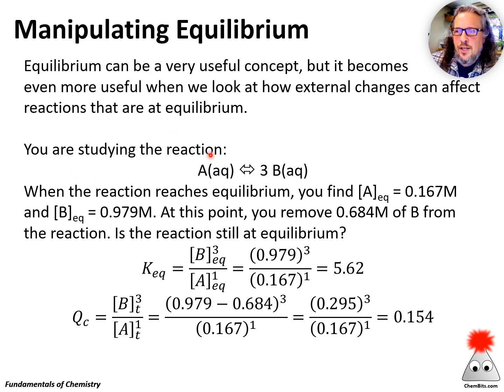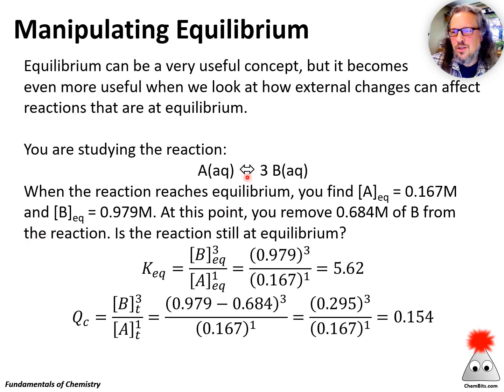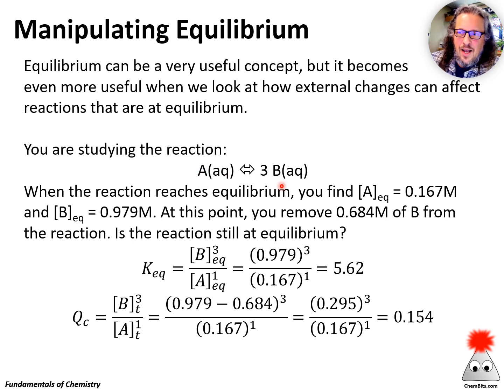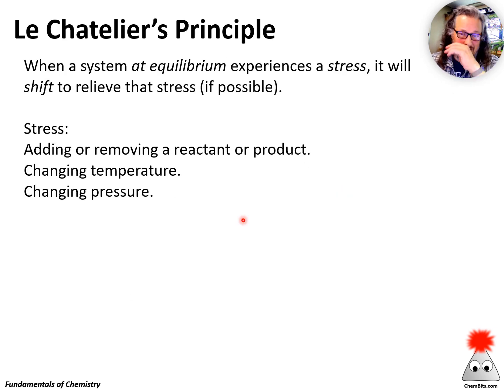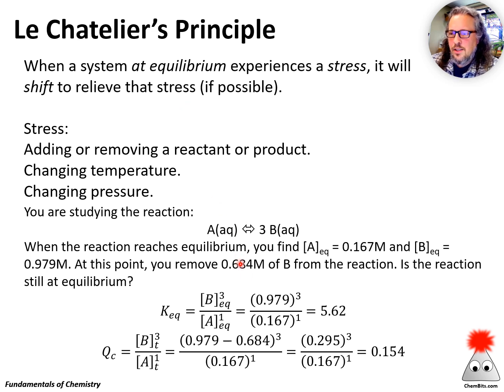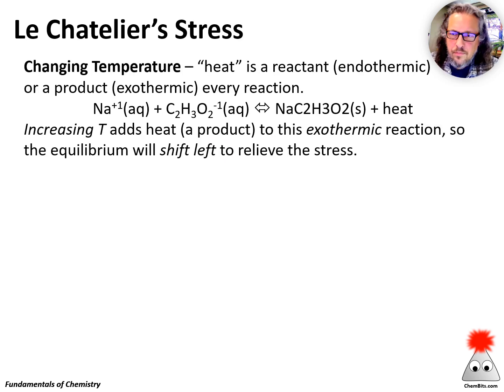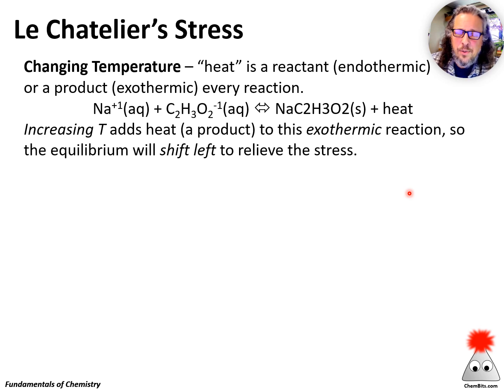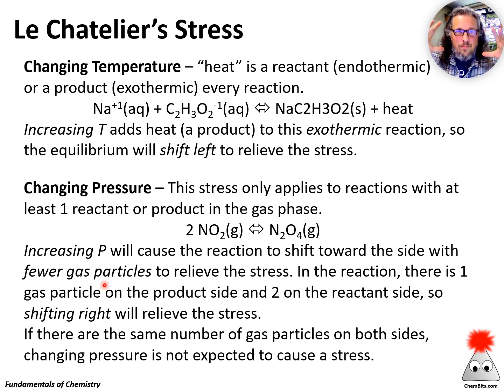Manipulating Equilibrium (c110-0905)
Once we understand a little bit about equilibrium, we can use equilibrium to our advantage. This video is for Dr. Bodwin's Fundamentals of Chemistry class.